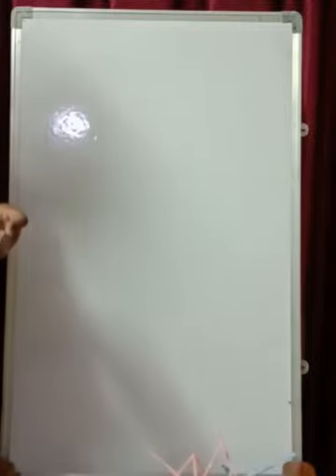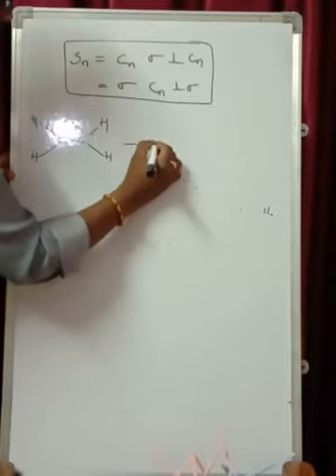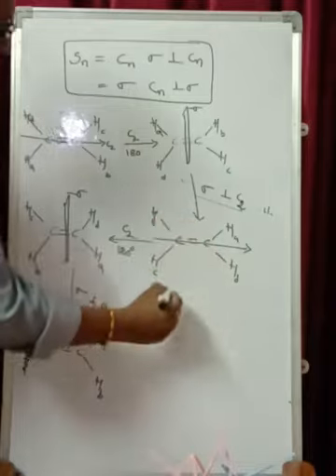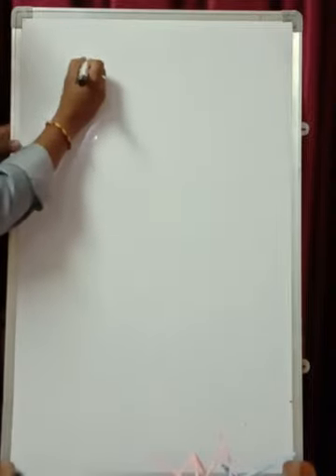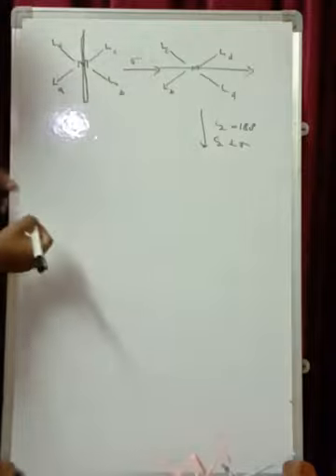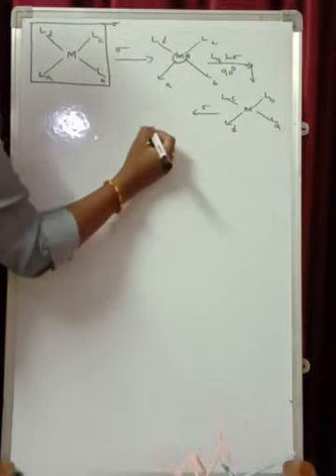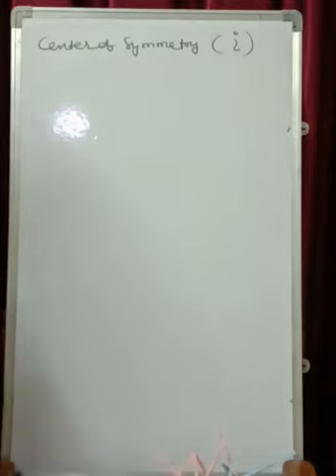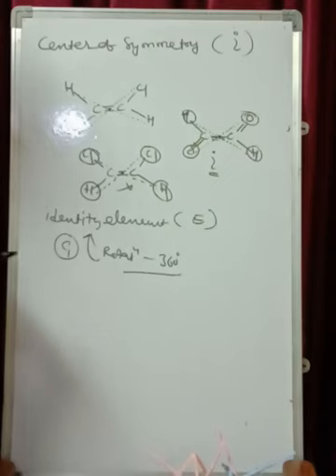symmetry of molecule-lecture 4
improper axis of symmetry